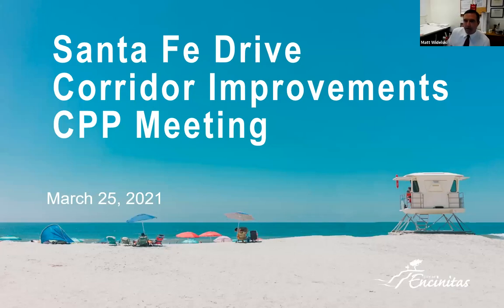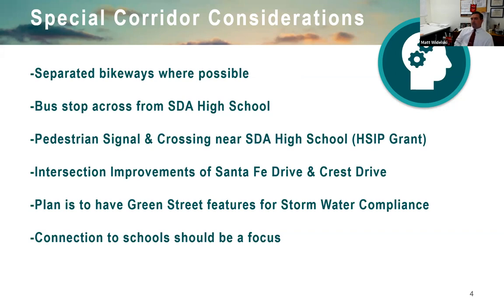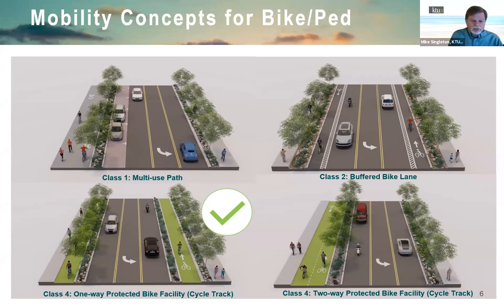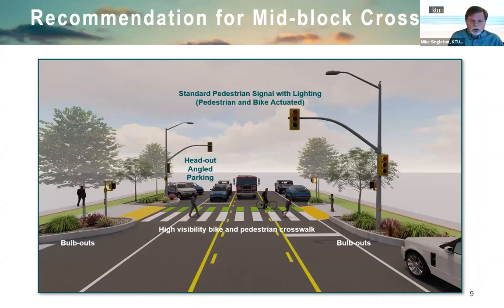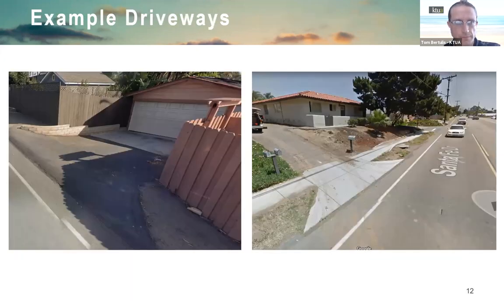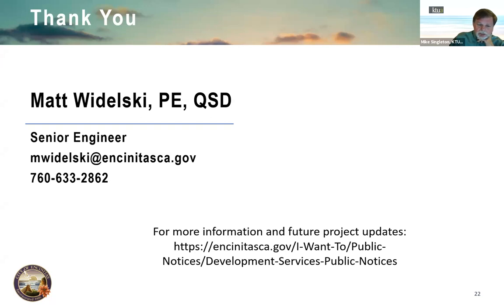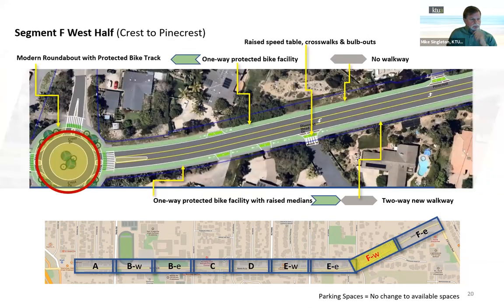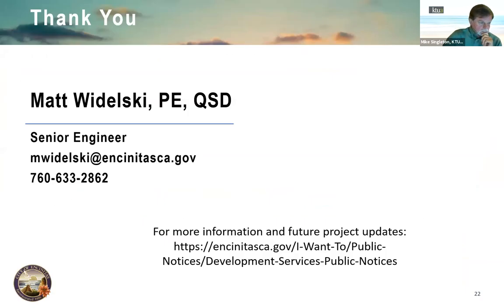Santa Fe Drive Improvements Virtual Citizen Participation Plan Meeting